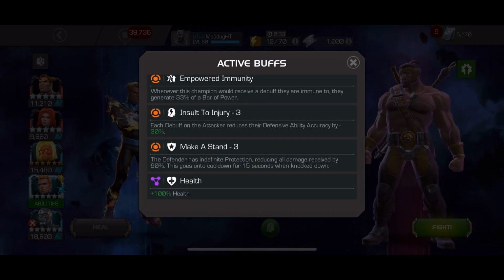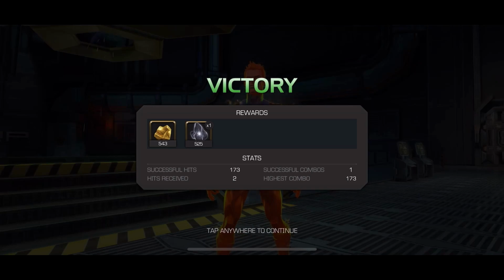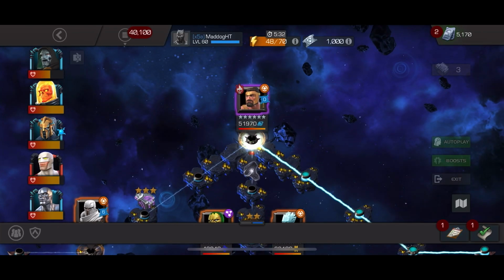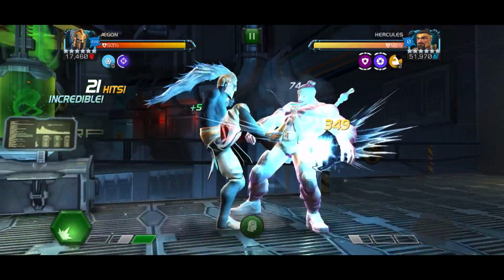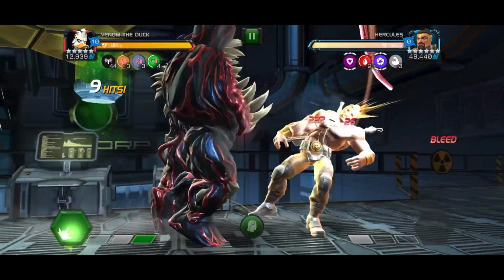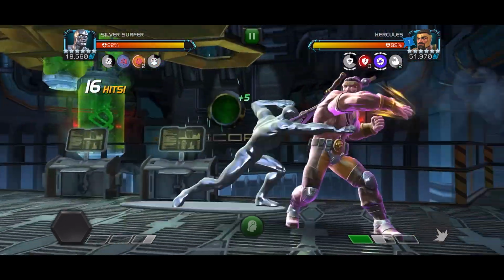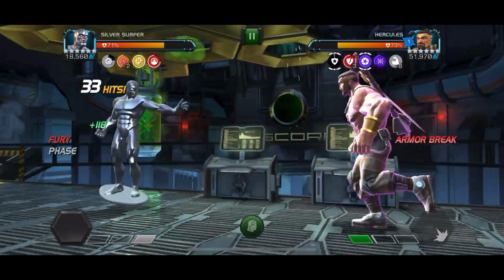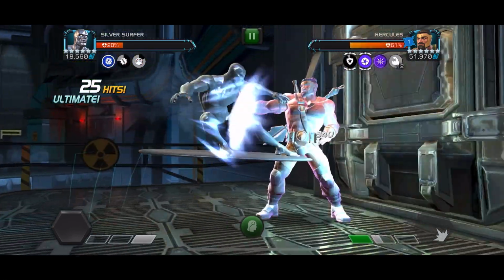MCOC Cavalier 3.1 EQ Hercules x6 - Explaining Spirals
Hercules comes in as the first new boss this month and he has that new True Focus node.  He has that protection up from Make a Stand and requires you to get knockdowns but it can make the fight a bit slow because you can't parry stun him after the start and unless you have the spacing down to get heavy knockdowns after his heavies or specials, it draws the fight out quite long.  It's not overly difficult or complicated but it's a long fight.  Who did you guys use to take him down fast and easy?

0:00​ Intro

vs Hercules
Feat of Endurance + True Focus + Empowered Immunity + Insult To Injury + Make a Stand
0:10 Human Torch 6* 3/45
4:46 Dr Doom 6* 3/45
10:04 Aegon 6* 3/45
14:11 Venom the Duck 5* 5/65
21:48 Silver Surfer 6* 3/45 + Mysterio 1hp tap
28:27 Void 6* 3/45